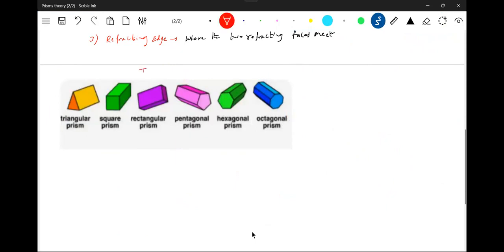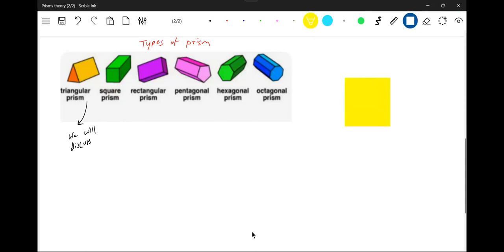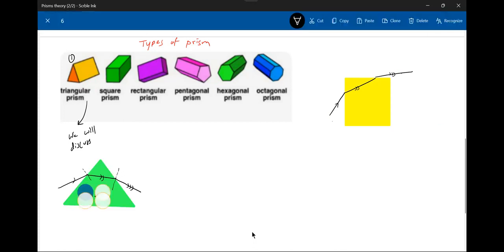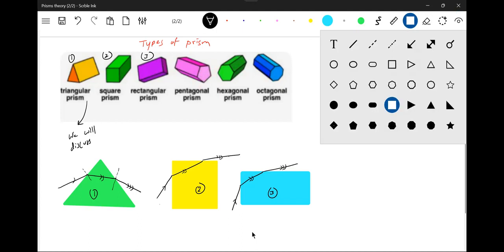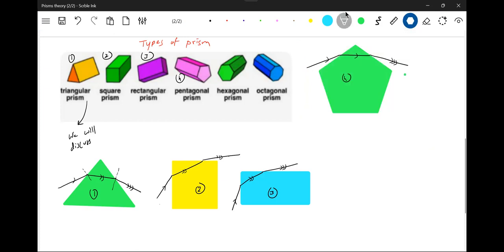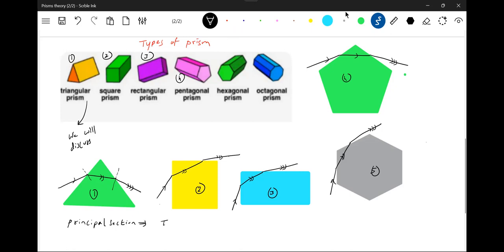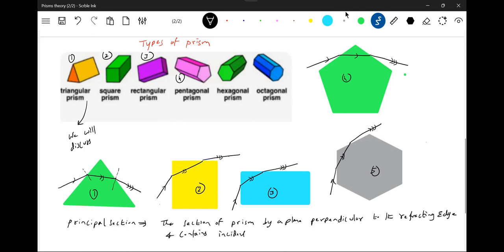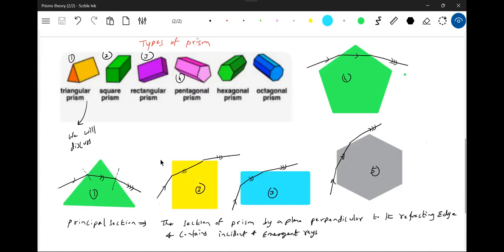2) Prism | Ray Optics class 12 | Different shaped optical prisms used in physics lab | JEE Advanced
Prism | Ray Optics class 12 physics | Different shaped optical prisms used in physics lab | JEE Advanced physicsnumericalshelp sridharsirphysics jeeadvancedphysics iitjeephysics jeeadvanced Thanx for watching this video😊 . Experience--20yrs ; Mentored below 100 and 1000 JEE Advanced Ranks.